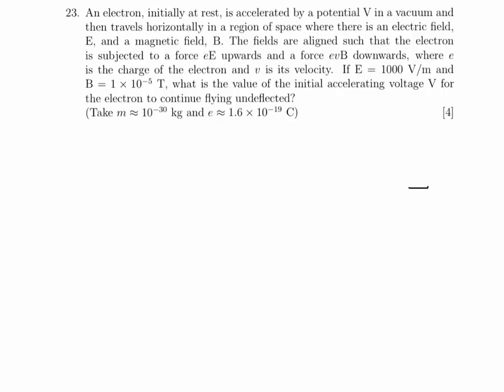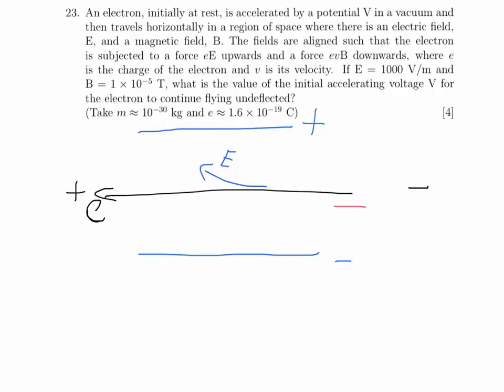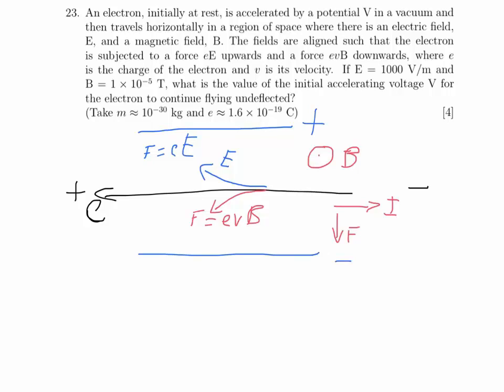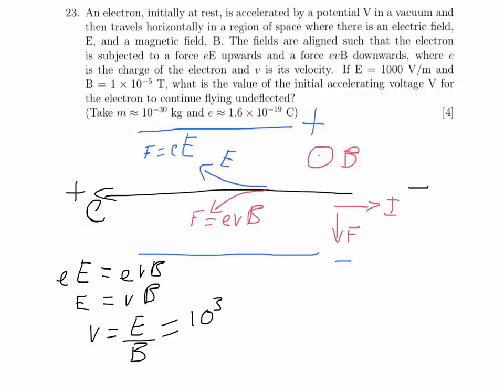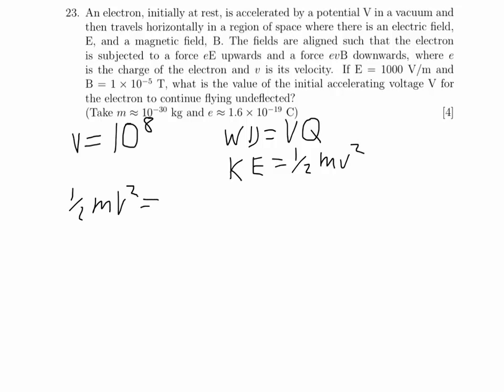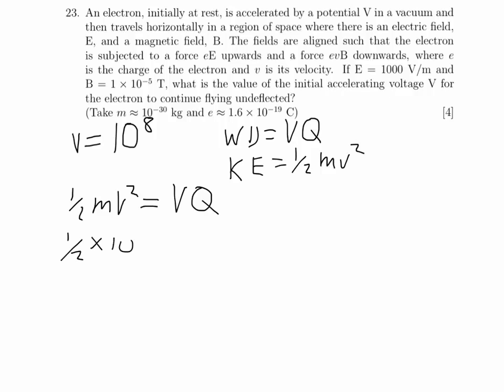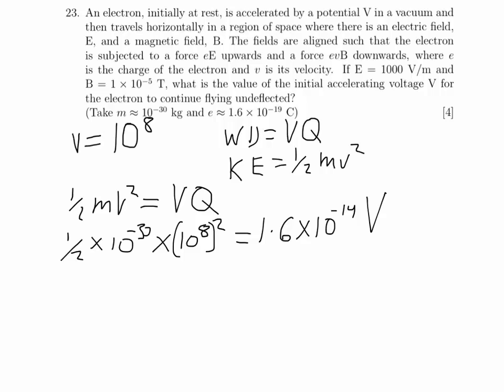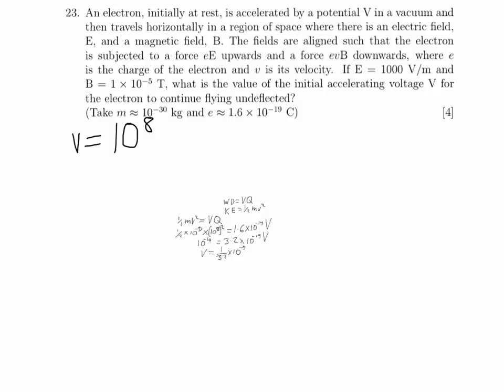Oxford PAT 2011 Q23 (electrons)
Video solutions to the 2011 Oxford Physics Aptitude Test.